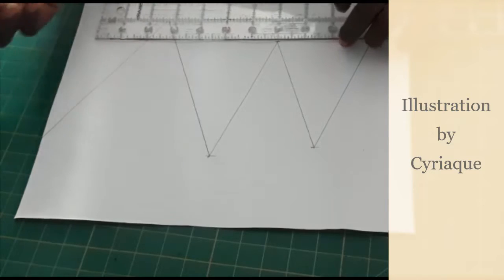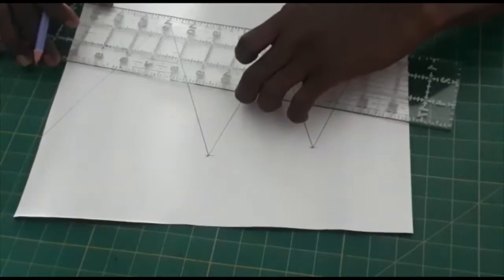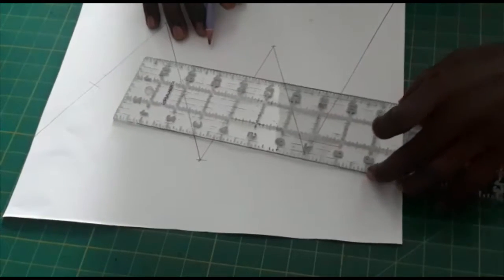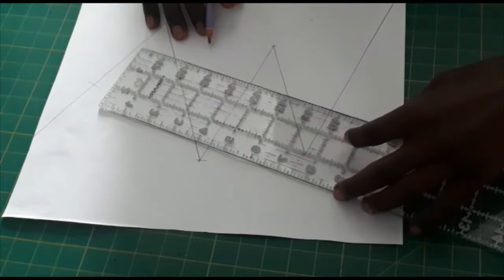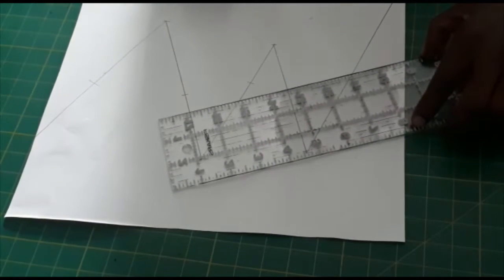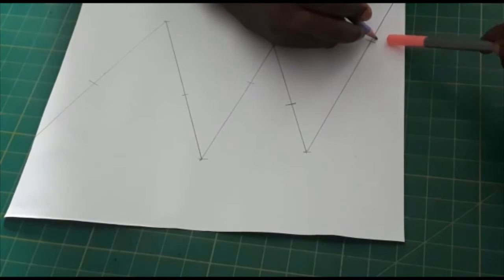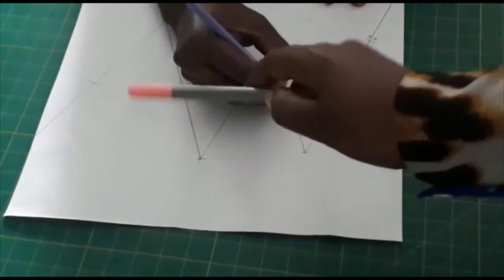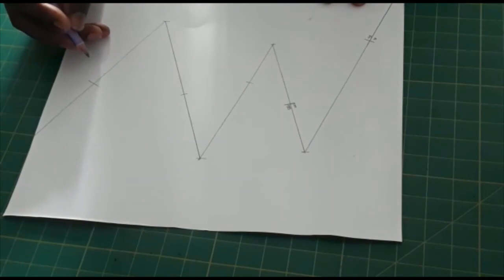TR Module 1b Medium